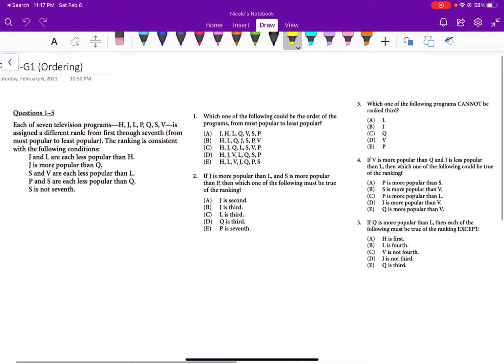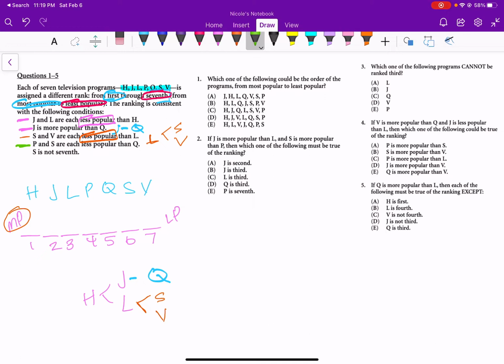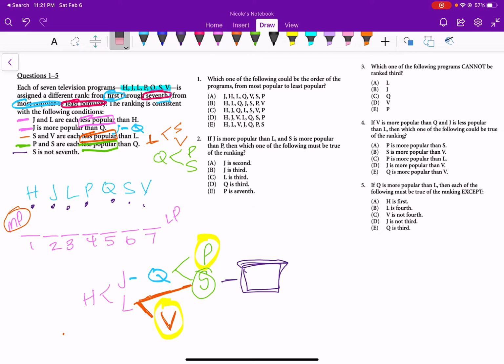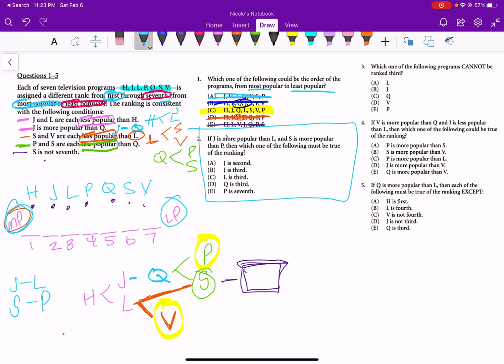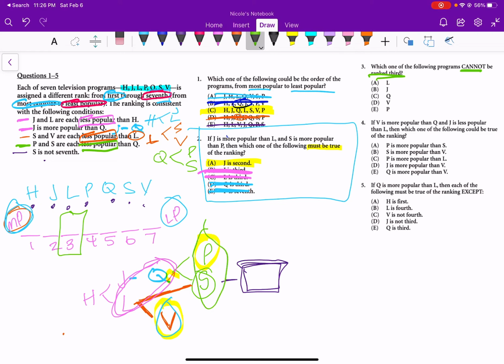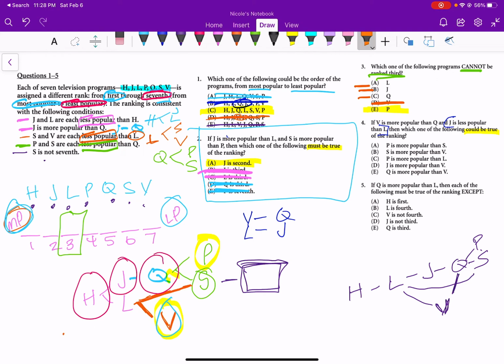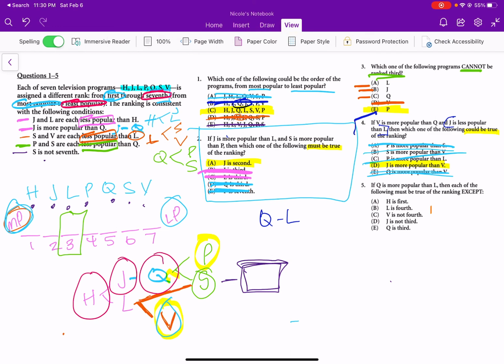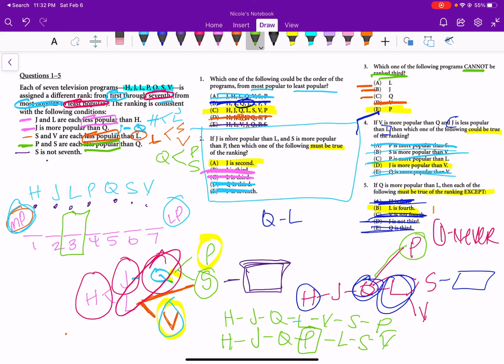PT33 - LG - 1 (Ordering)